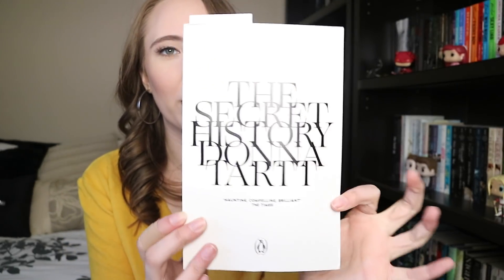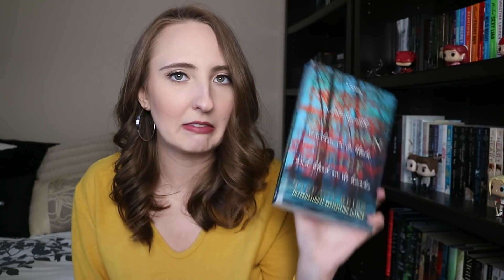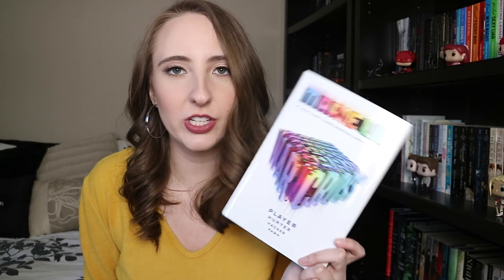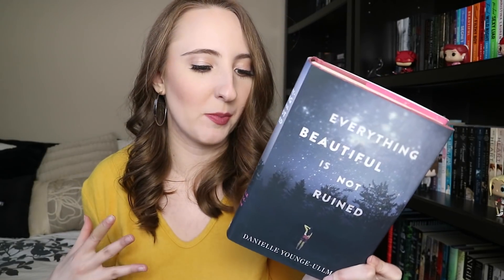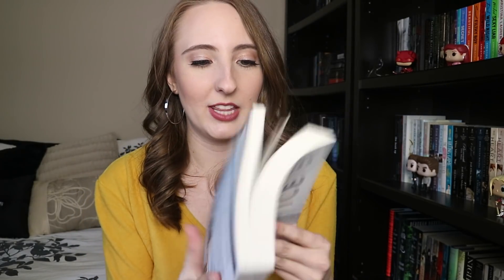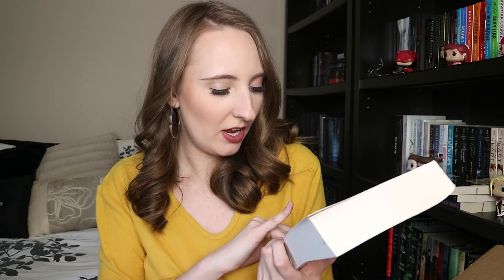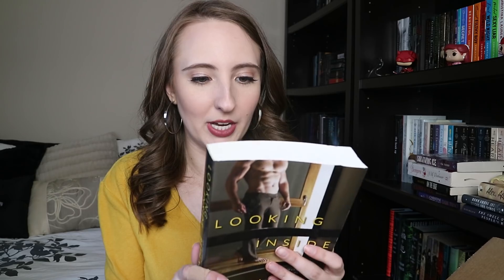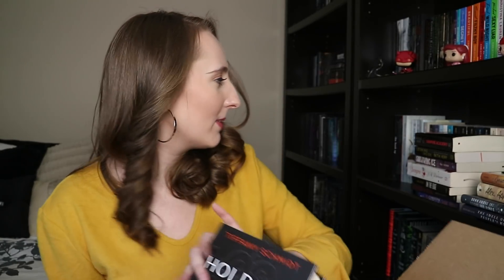CHRISTMAS & BOXING DAY BOOK HAUL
Here's the biggest book haul I've ever done!! I hope y'all enjoy it! Let me know if you've read any of these books and what you thought of them.

2017 Reading in Review & 2018 Goals: N/A